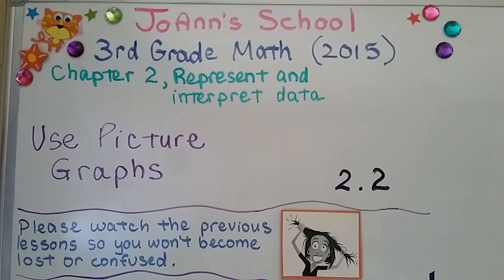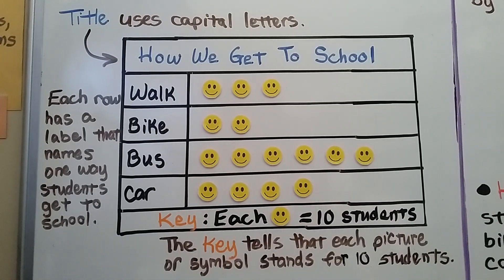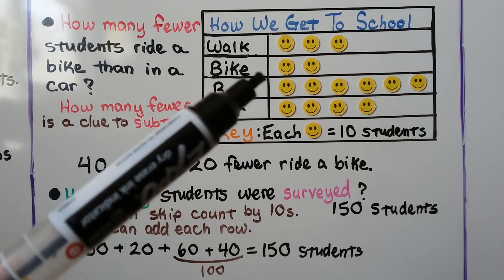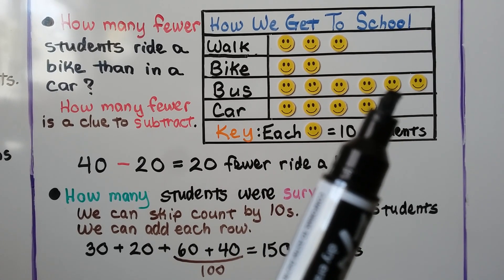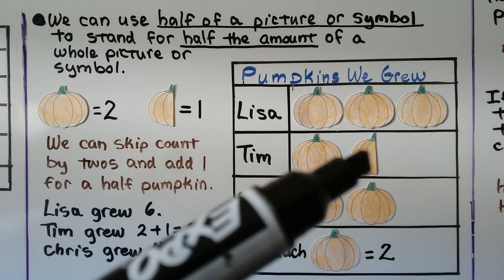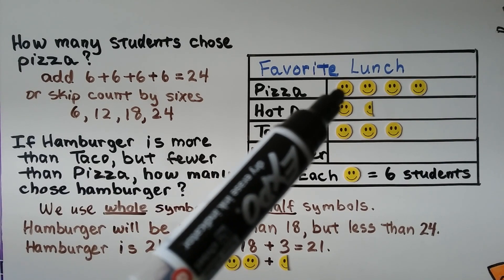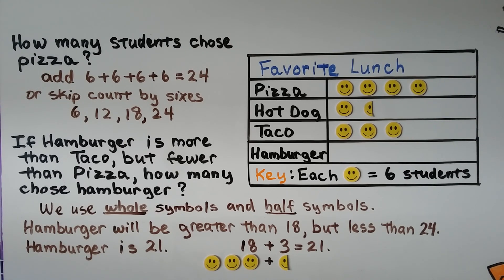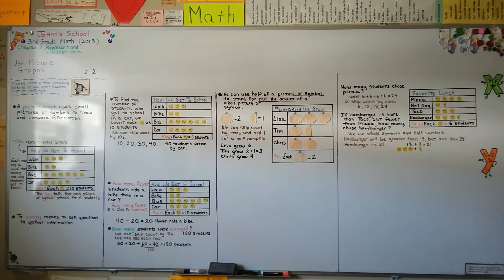3rd Grade Math 2.2, Use Picture Graphs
A picture graph uses small pictures or symbols to show and compare information. We talk about the different parts of a picture graph as the title, the labels, the key, and the symbols. How to use half of a picture or symbol to represent half of the amount of a whole picture or symbol. To "survey" means to ask questions to gather information.

MINDS Minds.com/joannsschool